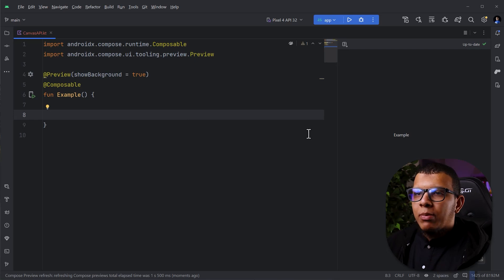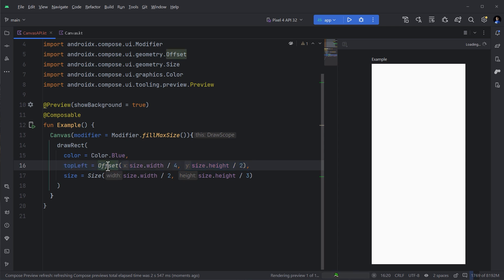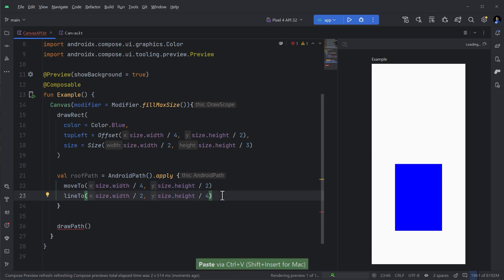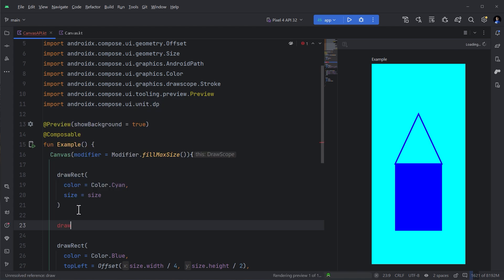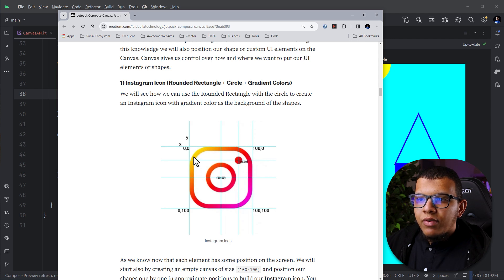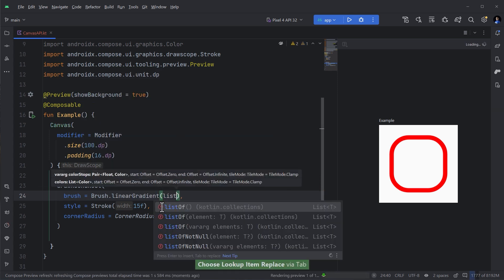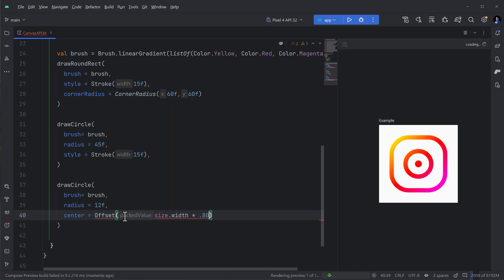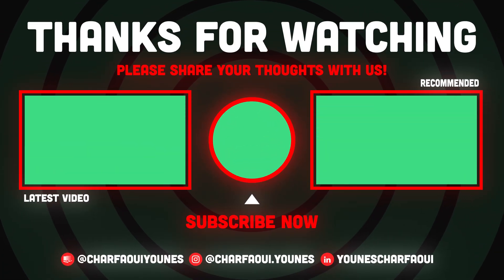Get Started with Canvas API in Jetpack Compose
In this video, we will learn how to use the Canvas API provided by Jetpack Compose.